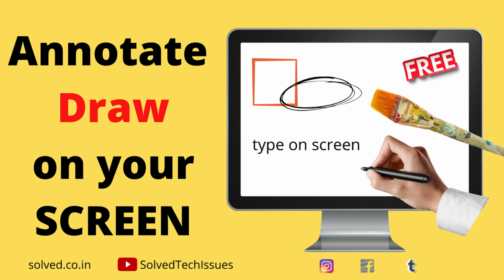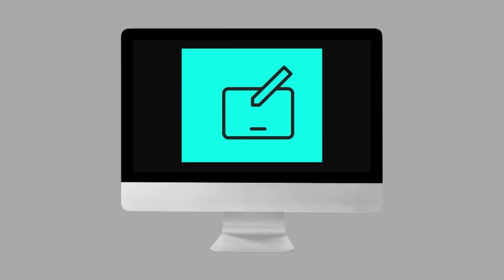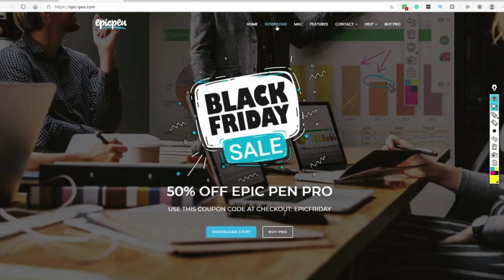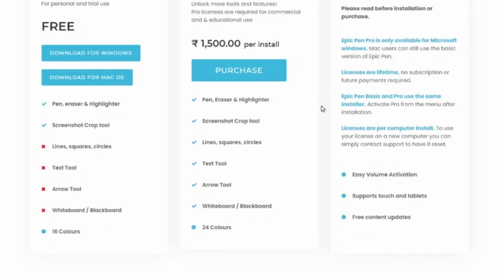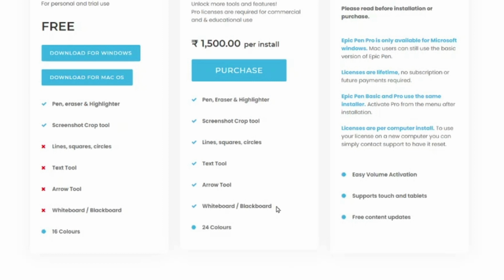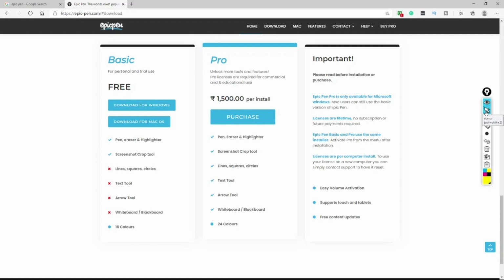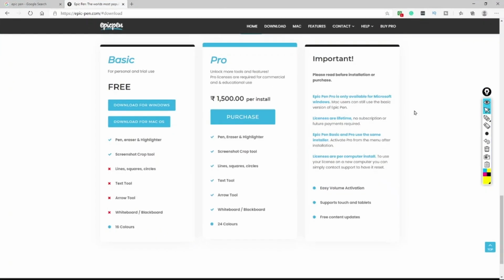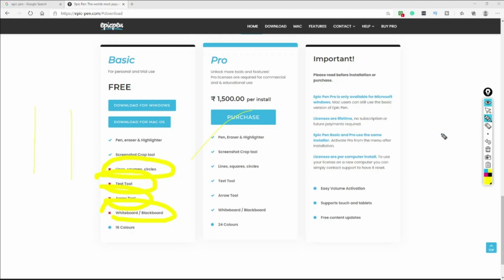Best Annotation tool PC & MAC | Annotate on Screen | EPIC Pen DISCOUNT CODE EPIC-3750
Use discount code EPIC-3750 which is exclusive to my viewers for 20% off Epic Pen Pro

In this video, I will tell you how you can use Free software to Annotate/ draw on your Screen.

Google Workspace 10% Discount Codes are mentioned below. In case it's not working please drop me an email and I'll email you a code
Code 01 - C3KYCVW4KEQPWU4
Code 02 - VAXUNELR3KQCXGM

Each promotion code provides 10% off the first year on either the Google Workspace Starter plan or the Google Workspace Standard plan. Each promotion code may only be redeemed once.